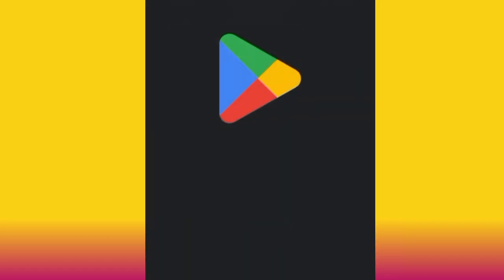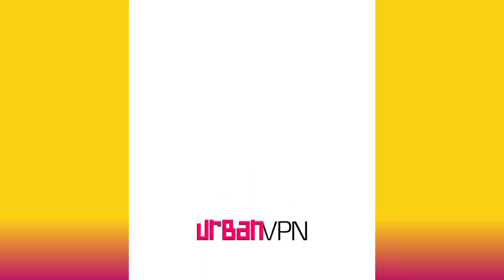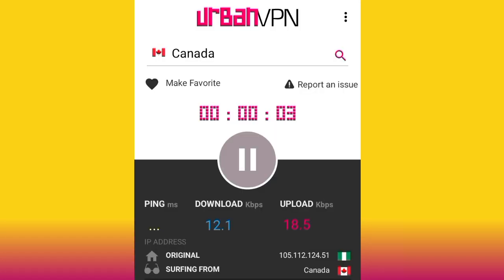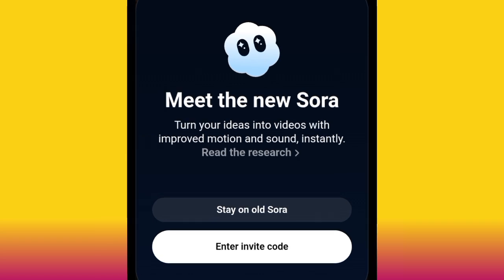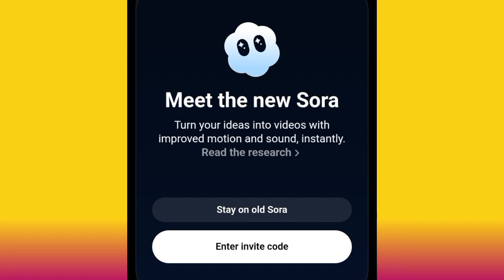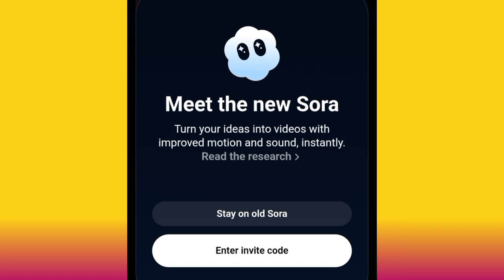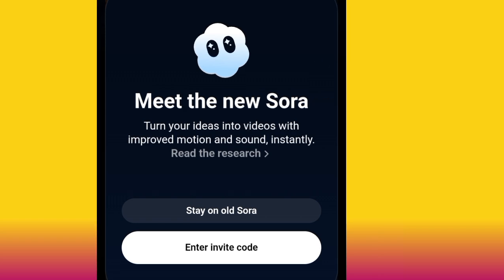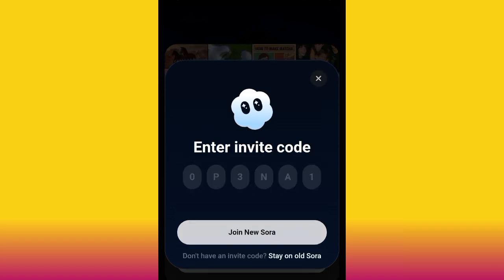SORA 2 Is the Best! How To Access OpenAI SORA 2 For Free With Invite Code From Any Country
Discover the power of OpenAI Sora 2, the revolutionary AI video generator that lets you turn text into ultra-realistic videos in seconds. In this video, I’ll walk you through how to use Sora 2 step-by-step — from getting early access to generating your first AI video like a pro.

✅ What you’ll learn:

How to access or request the Sora 2 invite code

Full walkthrough of the AI video generator dashboard

How to create cinematic AI videos from text prompts

Pro tips to make your videos look realistic and smooth

Comparisons between OpenAI Sora 2, Google Veo 3, and Runway Gen-3

Whether you’re a content creator, filmmaker, or marketer, Sora 2 will change how you make videos forever.

💡 Watch till the end for bonus tips on getting your invite code faster!

Timestamps / Chapters

00:00 – Intro: The Future of AI Video Creation with Sora 2
→ Quick overview of OpenAI’s Sora 2 AI video generator and what makes it revolutionary.

00:45 – What Is OpenAI Sora 2? (AI Video Generator Explained)
→ Learn how Sora 2 transforms simple text prompts into cinematic AI videos in seconds.

02:10 – Getting Access: How to Request or Find the Sora 2 Invite Code
→ Step-by-step guide to getting early access to OpenAI Sora 2 and joining the waitlist.

03:45 – Dashboard Walkthrough: Inside the AI Video Generator Interface
→ A complete look at how to navigate, adjust settings, and start creating realistic AI videos.

05:30 – Prompt Writing Tips for Realistic AI Videos
→ Learn how to craft powerful prompts that make Sora 2 AI videos look more cinematic and lifelike.

07:15 – Sora 2 Demo: Generating an AI Video from Start to Finish
→ Watch the full process of creating a professional AI video using OpenAI Sora 2.

09:00 – Comparison: Sora 2 vs Google Veo 3 and Runway Gen-3
→ Which AI video generator gives the best results? Honest side-by-side breakdown.

10:05 – Final Thoughts: The Future of AI Video Tools
→ My verdict on Sora 2 and what it means for creators, filmmakers, and AI innovators.

11:10 – Subscribe for More AI Video Tutorials & Updates

Also

Join our telegram channel to get prompts and learn more skills for free. and get all the links 👇

If you want to master AI tools very fast join our WhatsApp channel for AI Tips and tutorials:👇

For one on one mentorship:👇

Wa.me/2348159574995